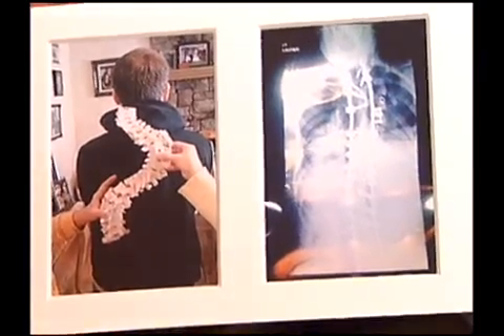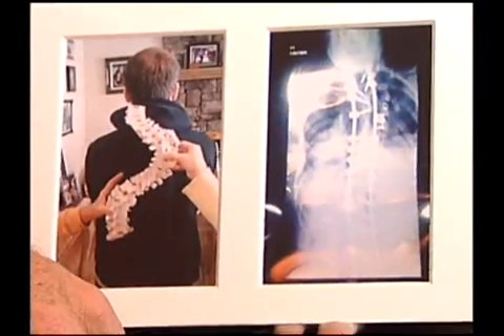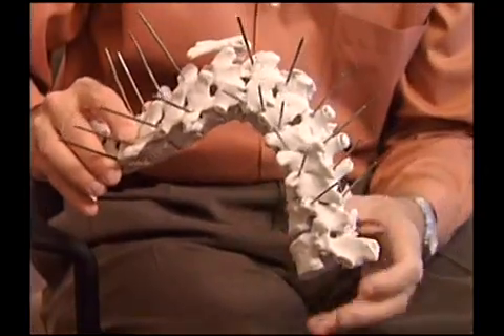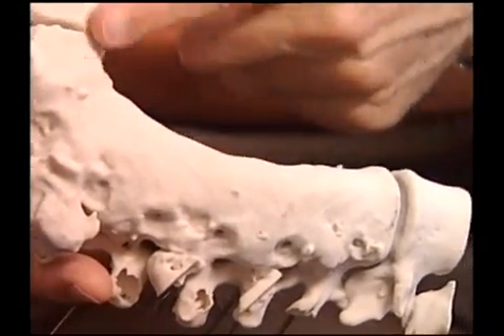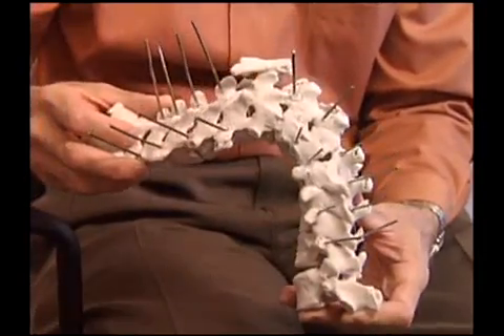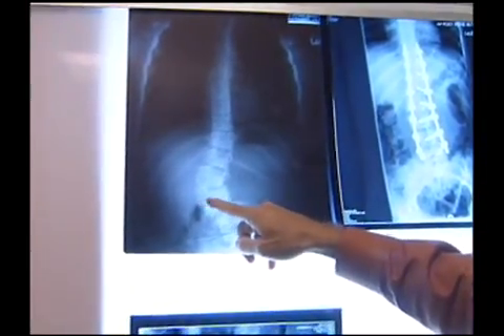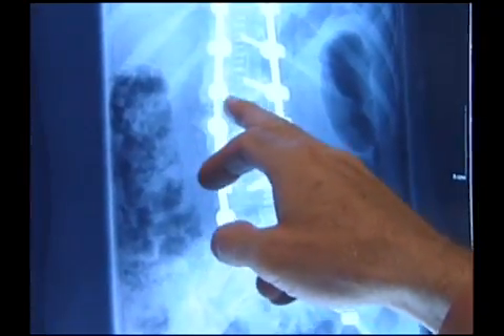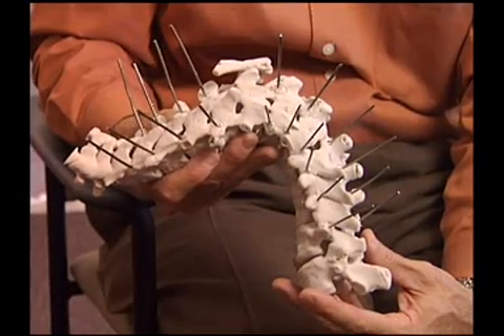Revolutionary New 3D Models Help Orthopedic Surgeons in Pre-Surgical Planning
Please watch this short video to hear how Dr. Jonathan Camp, an orthopedic surgeon in Las Vegas, NV is using the patient specific models produced by ACRM Corp via rapid-prototyping, to reduce surgical costs, reduce patient mortality, and increase the level of patient care being received.